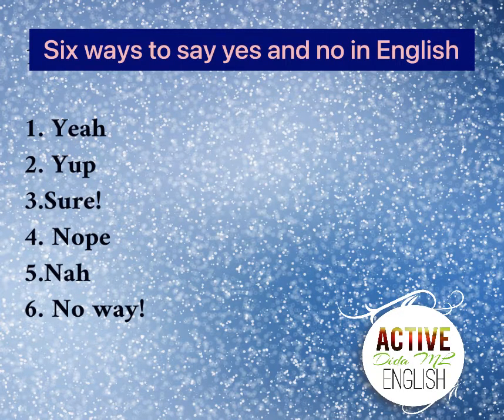Different ways to say yes and no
لەم ڤیدۆیە فێری هەندێک ڕێگایی جیاواز بە